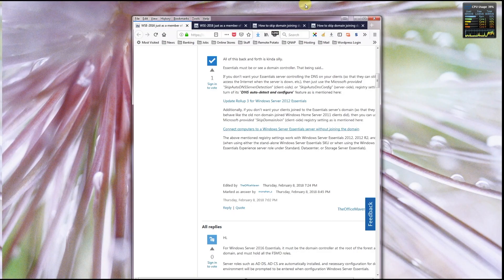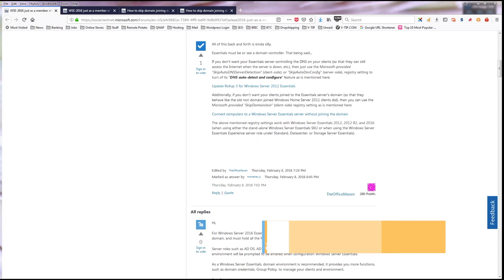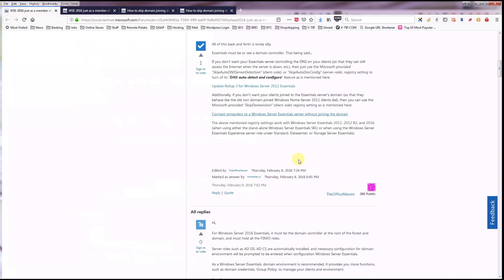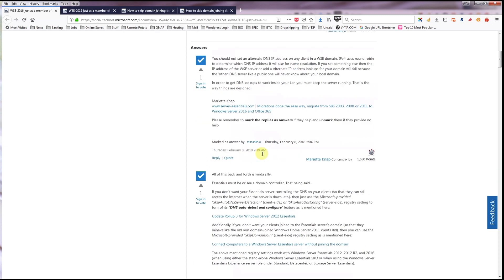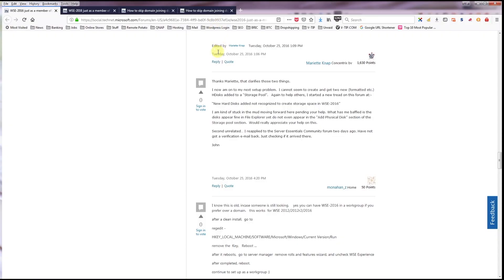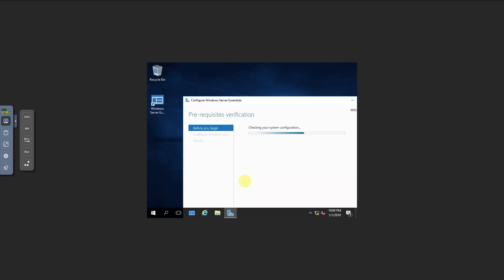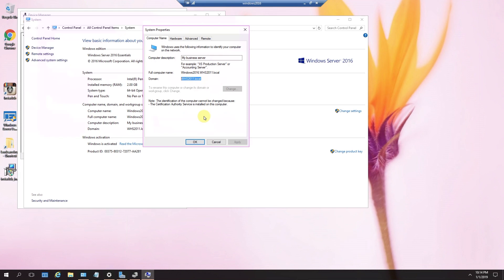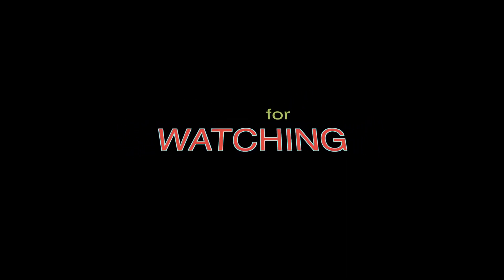A problem with windows server 2016 vm in unraid- Part One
This video is specifically for people who have issues with using windows server 2016 in a home or "workgroup" environment.  How to add to the network without having the server as the "domain controller"?